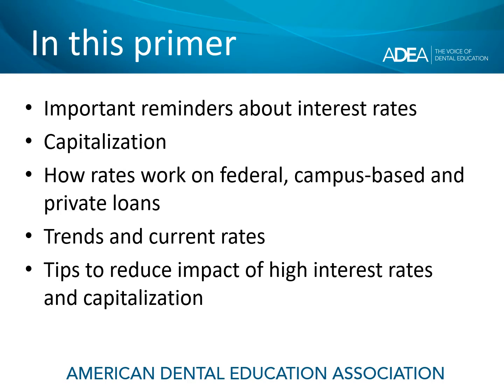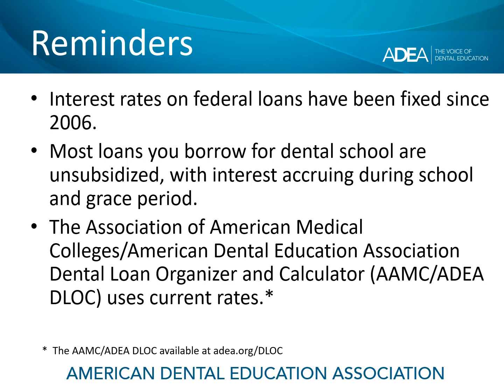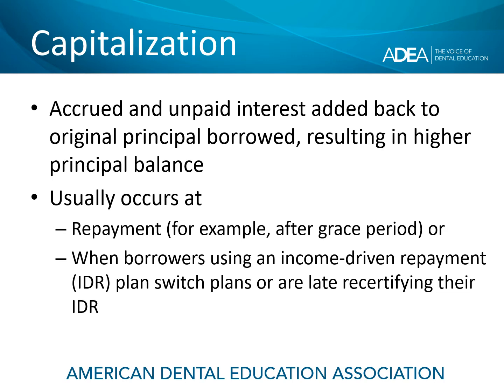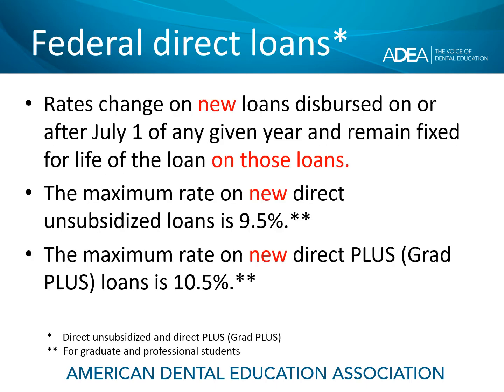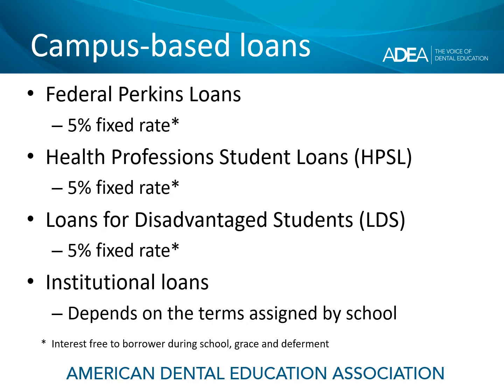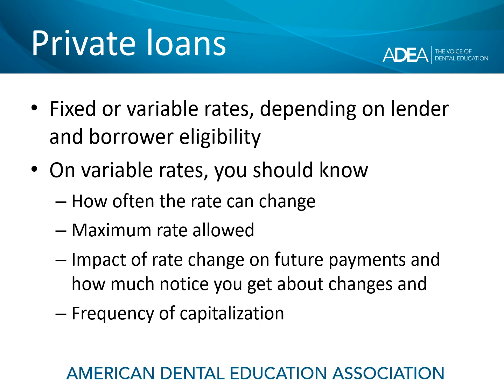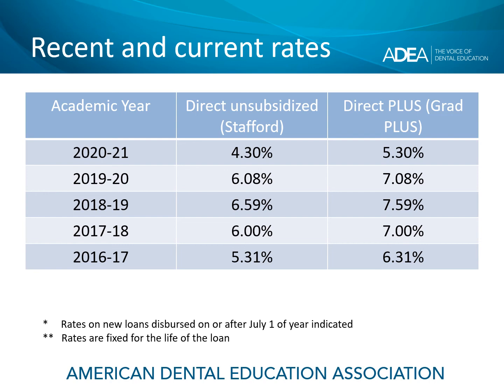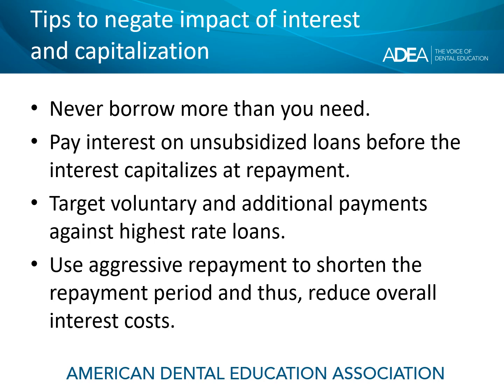Interest Rate Primer: How Interest Rates Work on Your Student Loans - Summer 2020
Presenter: Paul S. Garrard